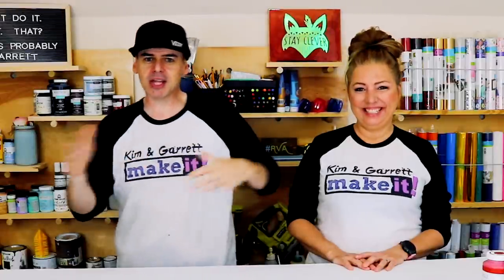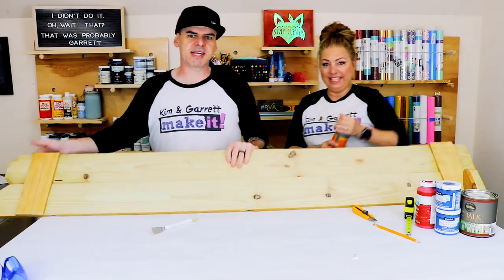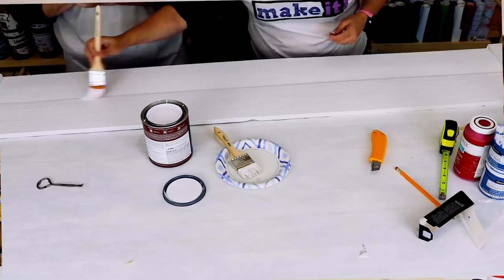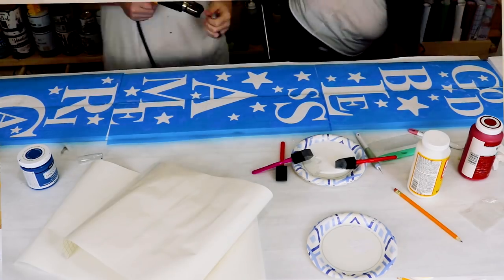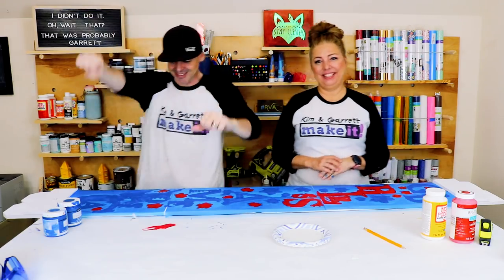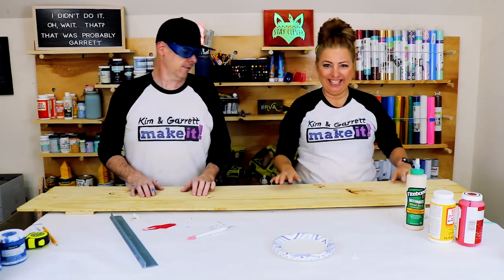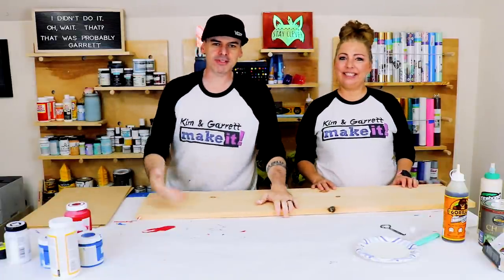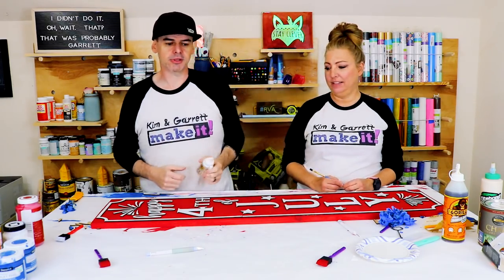$5 DIY Front Porch Welcome Signs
This week, we're making front porch Welcome signs for the 4th of July!  We didn't just make one of them, we made three!  We continued our theme of showing you ideas using each of our tools, Cricut, X-Carve and Glowforge.  We created our own .SVG and letters and have made the .SVG file and the letters available in our store in case you'd like to Do It, Build It, Make It with us!

Ryobi Brad Nailer
Ryobi Miter Saw